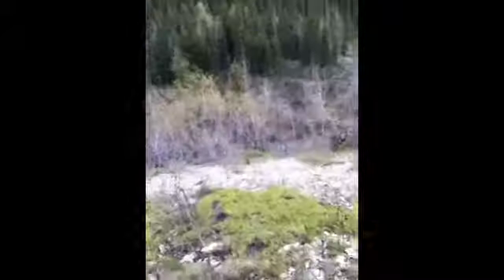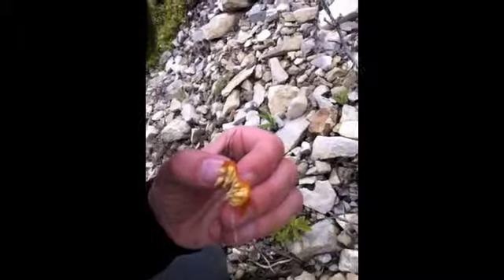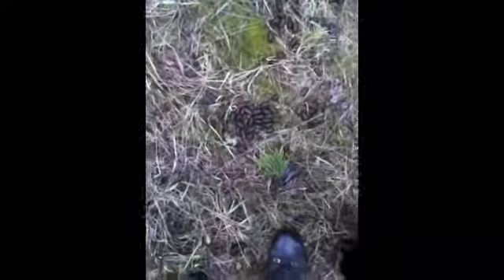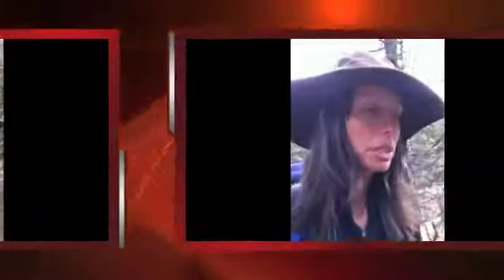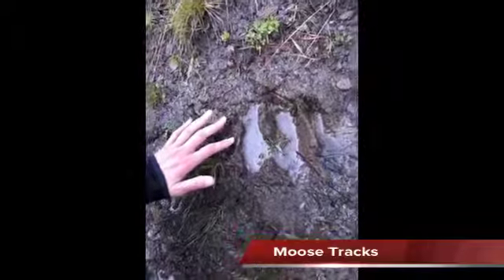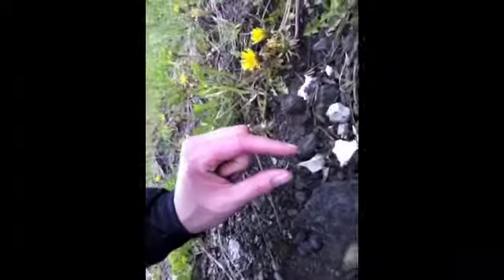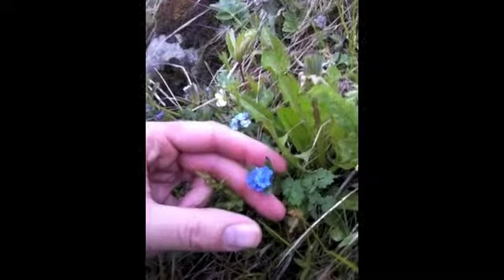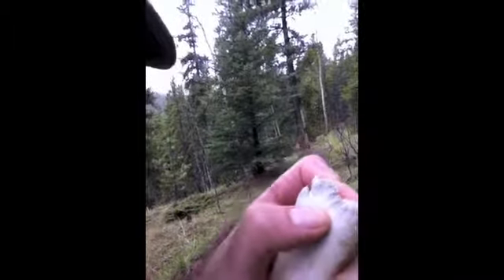Prairie Creek - Part 2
A video "documentary" that I made on one of my solo hikes. In this video I share some information about some really cool plants, bones, and other treasures I found on my hike in a remote corner of Kananaskis, Alberta. Please forgive the cinematography; all I had was my iPhone!